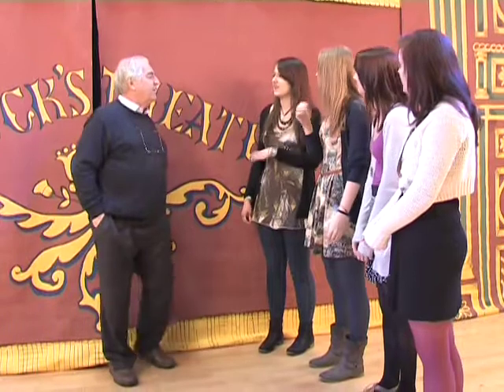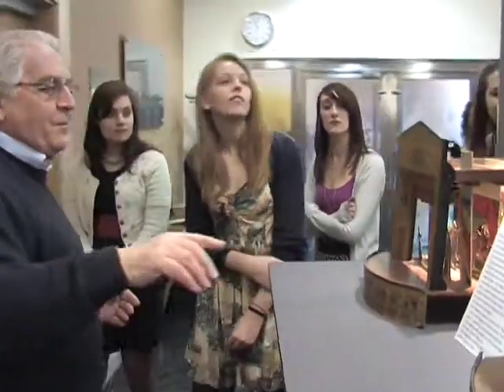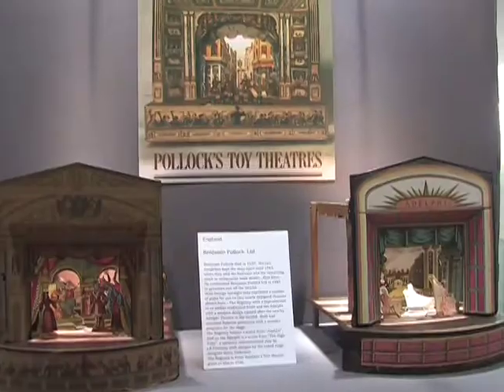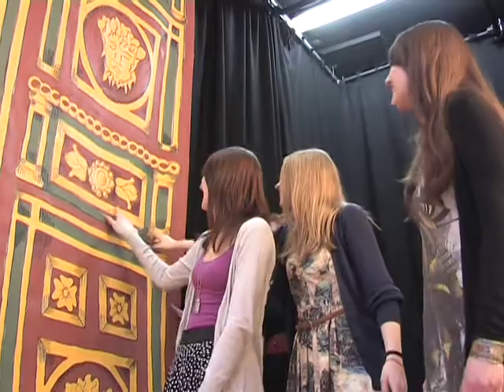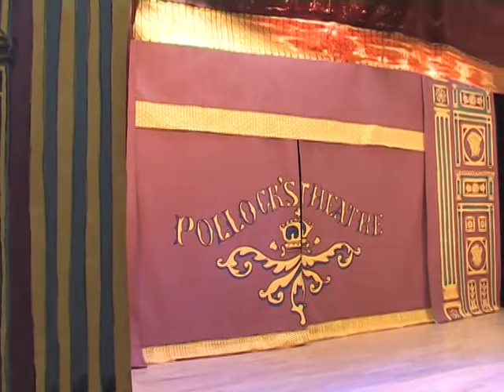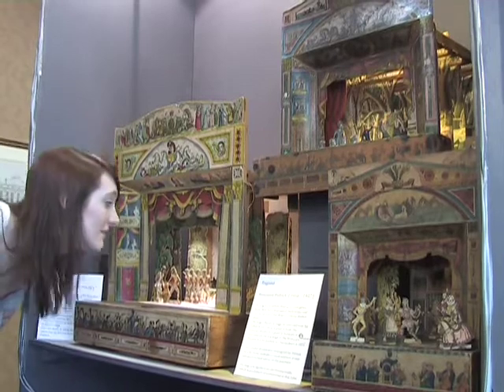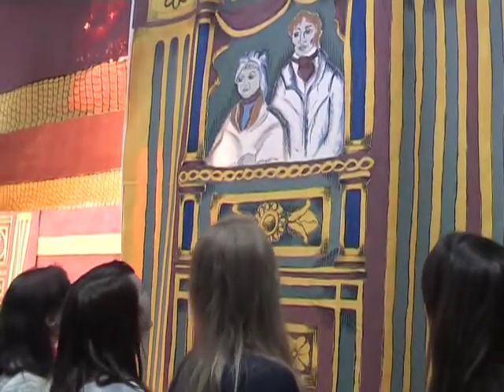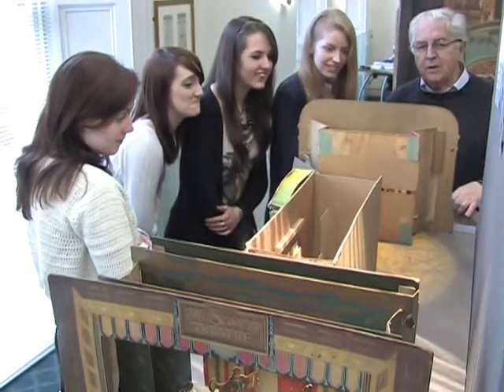CCAD Theatre Vodcast